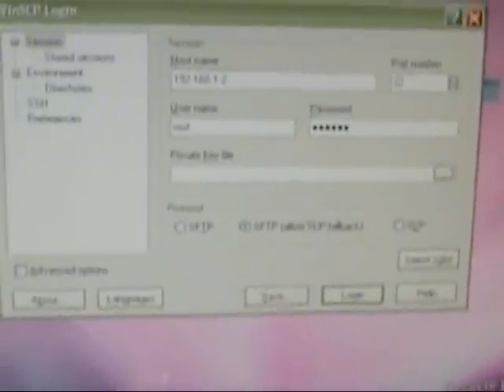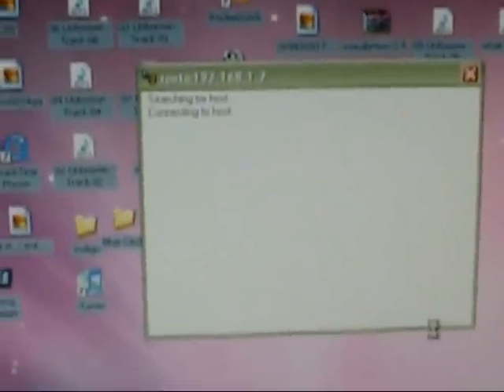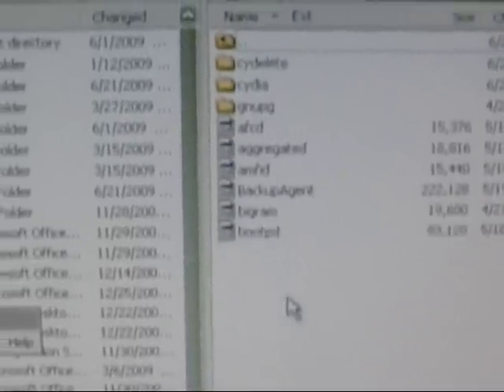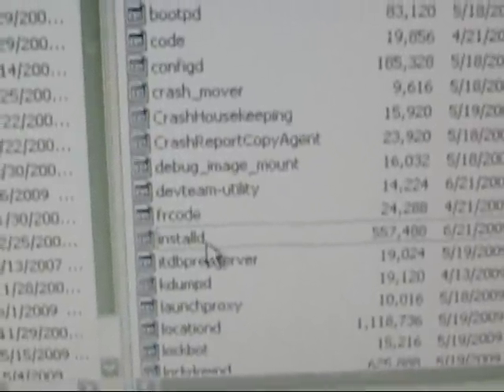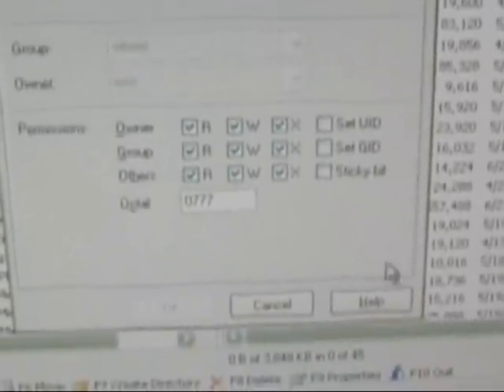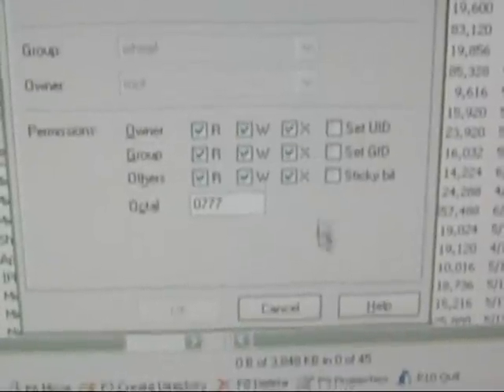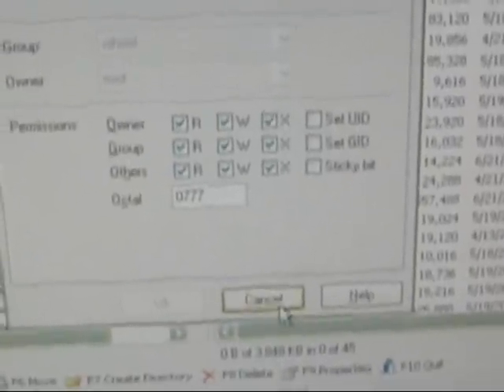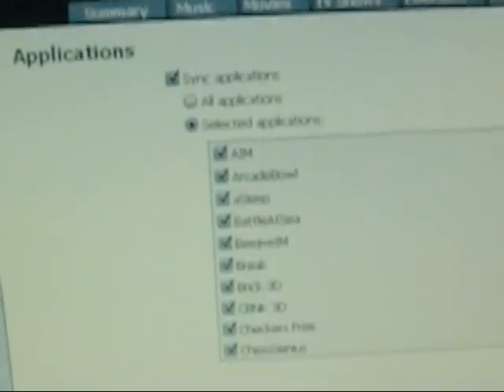Mobile Installation File for the 3.0 Firmware for Iphone 1st gen 3g and Ipod touch 1st and 2nd gen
This video show you how to put the file into winscp or cyberduck to get your cracked app.
 The File you need to copy-